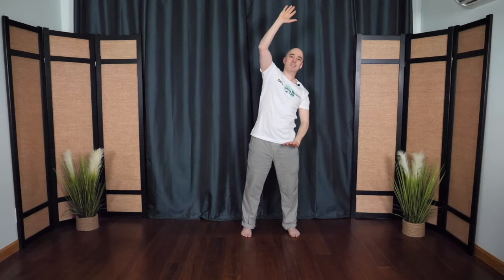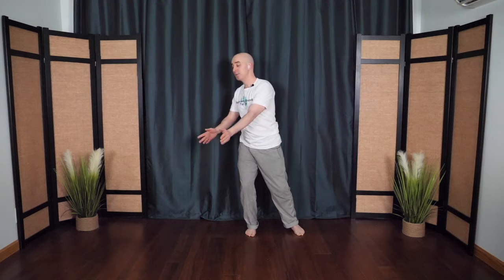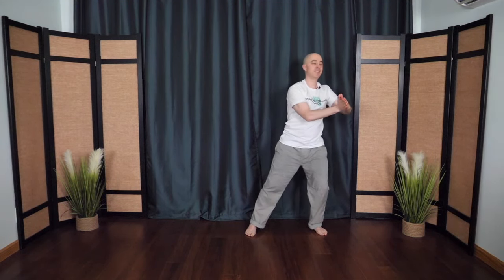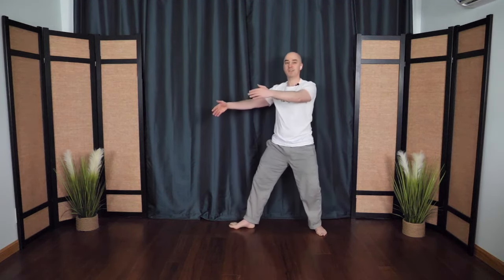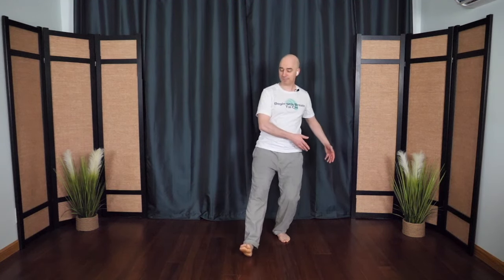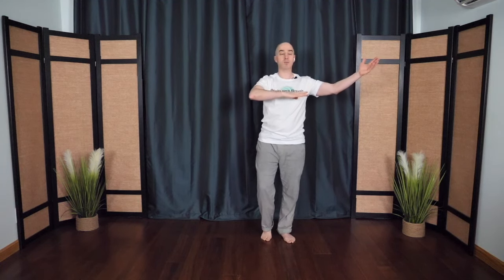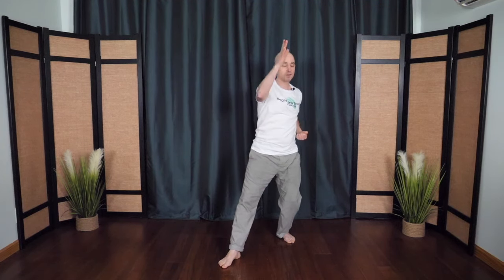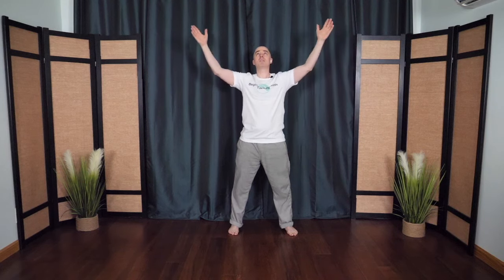Every Morning Tai Chi | Tai Chi for Beginners | 15 Minute Flow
In this 15-minute video, you will be guided through a Tai Chi flow specifically designed for beginners to practice every morning. Tai Chi is an ancient Chinese martial art that has been practiced for centuries and is known for its gentle, flowing movements that promote relaxation, balance, and overall well-being.

This Tai Chi flow is perfect for beginners, as it focuses on simple, repetitive movements that are easy to follow along with. The pace of the flow is slow and steady, allowing you to fully immerse yourself in the movements and connect with your breath.

By practicing this Tai Chi flow every morning, you can start your day with a sense of calm and inner peace, while also improving your physical health and flexibility. Whether you're a beginner or have some experience with Tai Chi, this video is a great way to incorporate this ancient practice into your daily routine.

In this 45-minute bonus session, you’ll experience the “Joint Circle Routine” which is great for arthritis and for creating flexibility + a 30-minute “Tai Chi Flow” sequence to reduce stress, improve balance, and prevent falls!

Join our online studio "Begin with Breath Connect" and access over 500 videos including tai chi, yoga, and meditation for all levels. Get access to 8 LIVE classes per week via zoom, unlimited access to all the recordings, monthly workshops, discounts on online courses, and an opportunity to connect with a one-of-a-kind global community. You'll also get a free course "Tai Chi 8 Form for Beginners!"